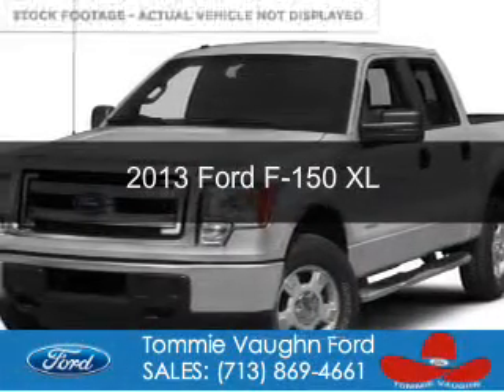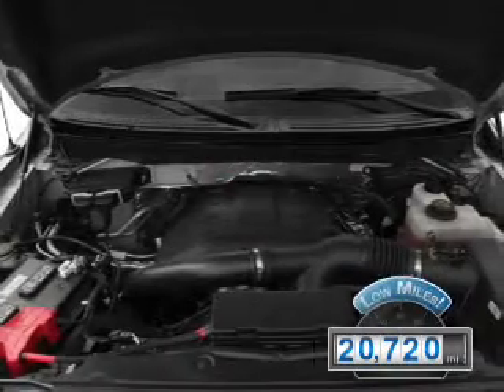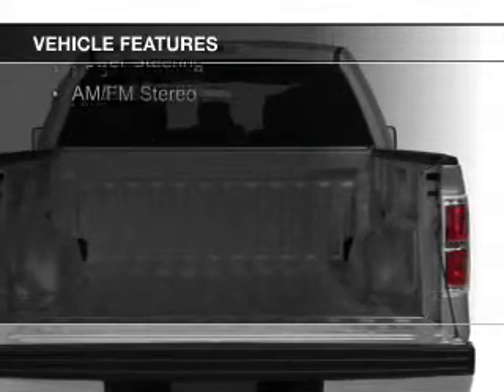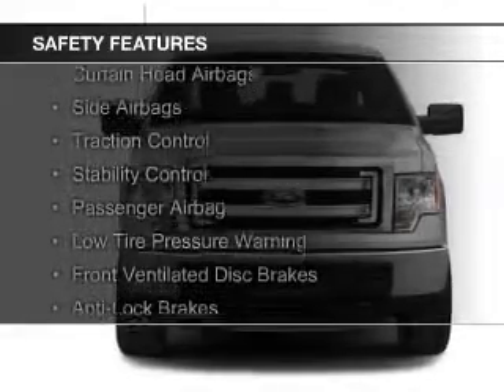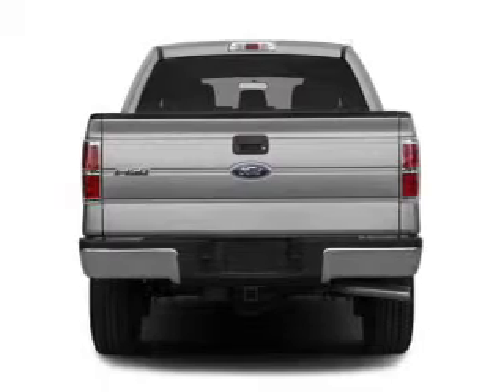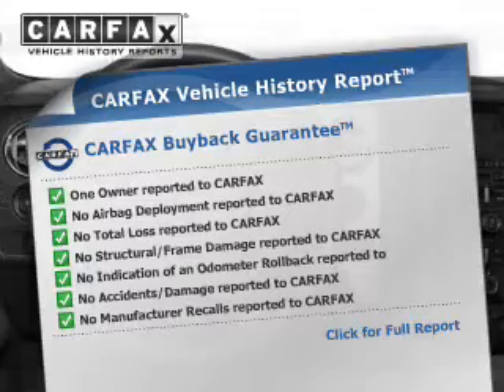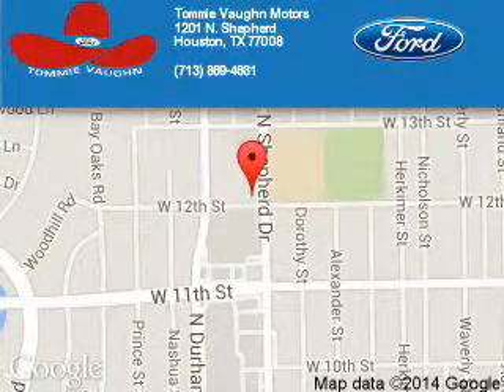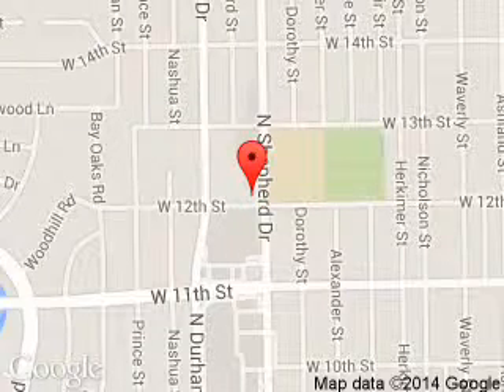2013 Ford F-150 - Houston TX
Phone:
Year: 2013
Make: Ford
Model: F-150
Trim: XL
Engine: 5.0 liter 8 cylinder 32 valve
Transmission: 6-Speed Automatic
Color: Brown
Mileage: 20720
Address:
1201 Shepherd Drive